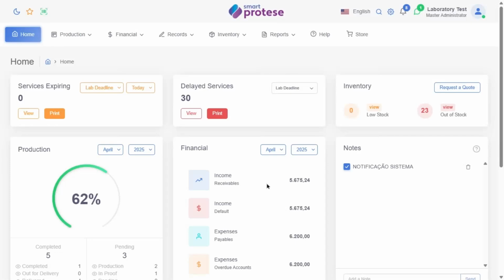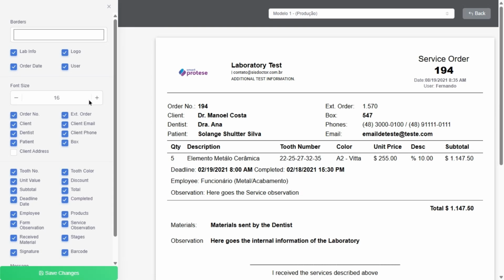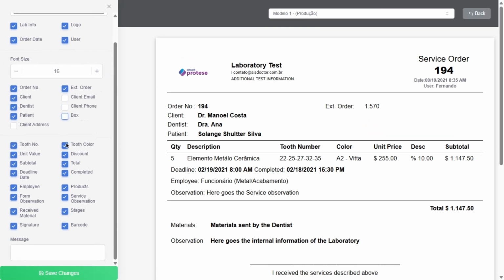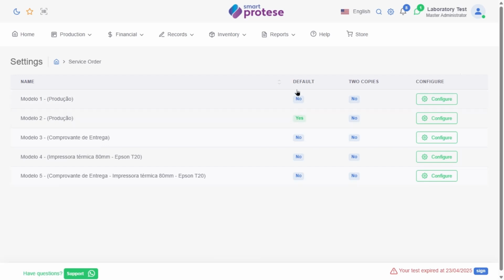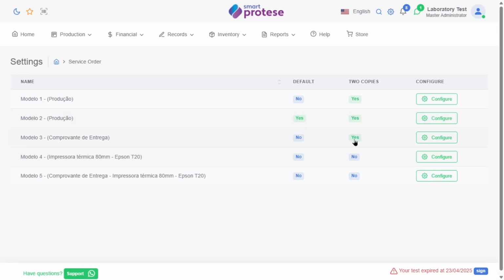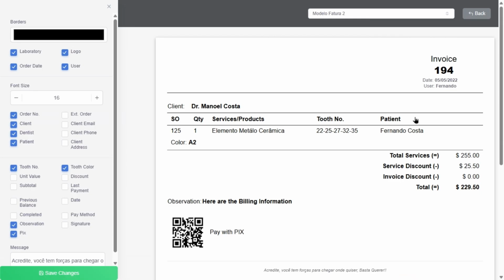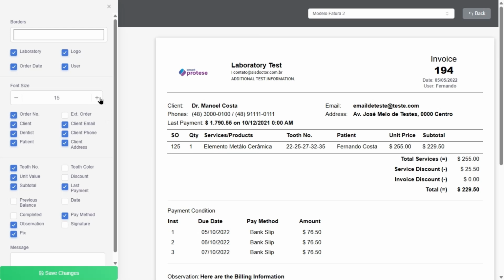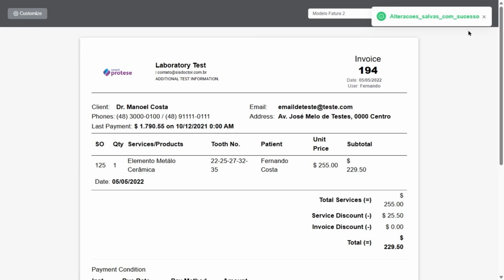Customize Service Orders and Invoices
Learn how to customize work orders and invoices in a practical and efficient way. In this video, we show step by step how to configure the information you want to display on printouts, save templates, and set standards for one or two copies.

With these settings, you ensure that your work orders and invoices are aligned with your laboratory’s identity and meet your control and presentation needs.